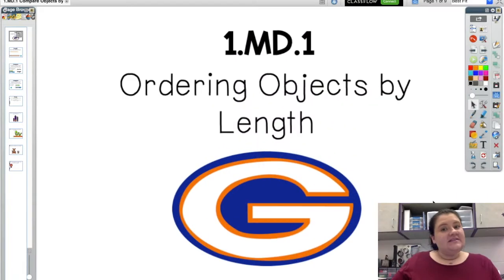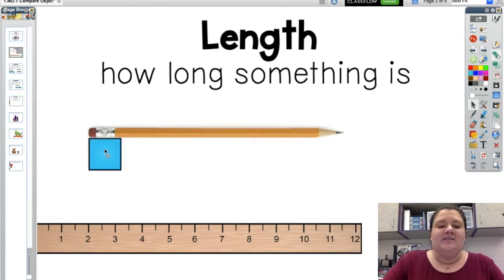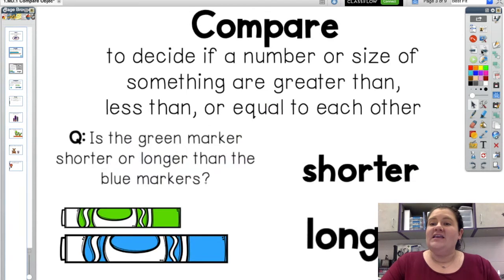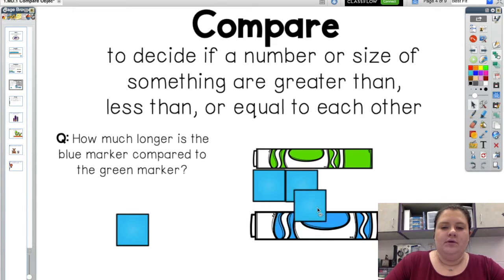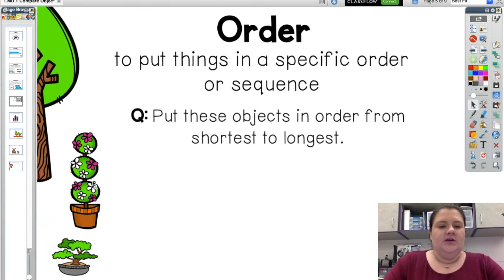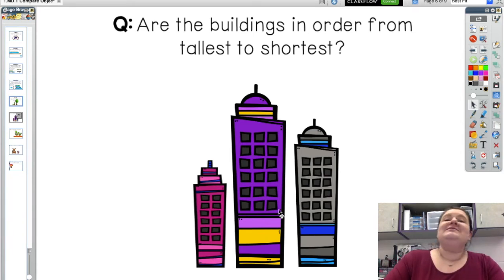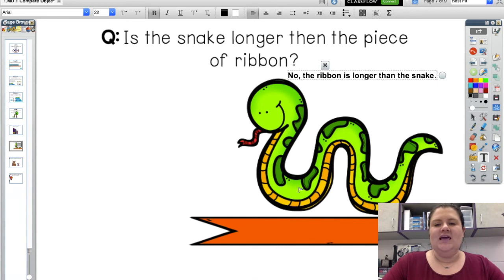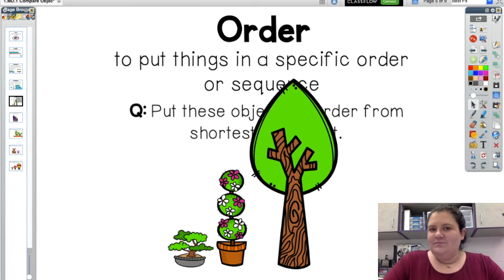Math Grade 2 1.MD.1 Comparing Objects by Length